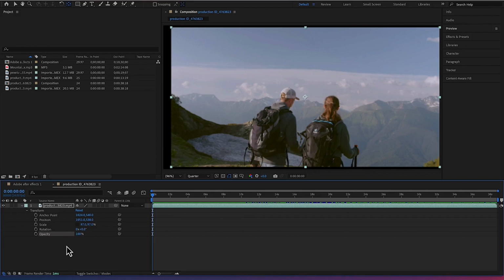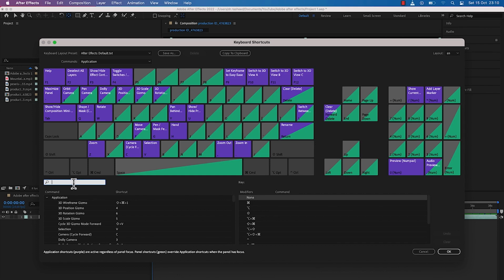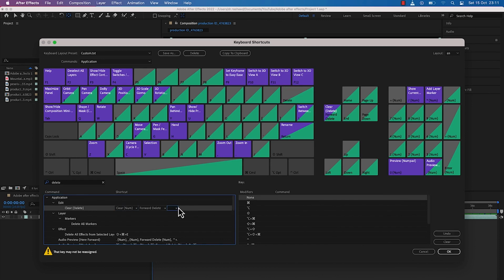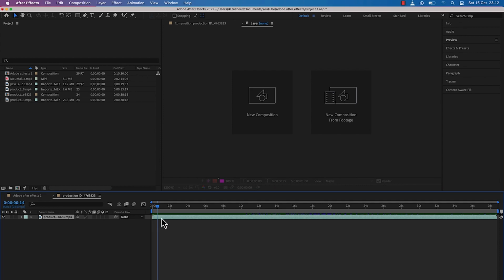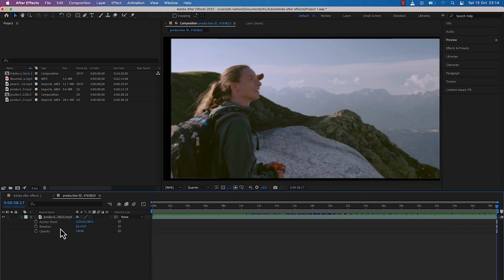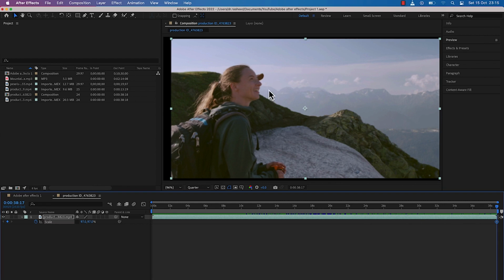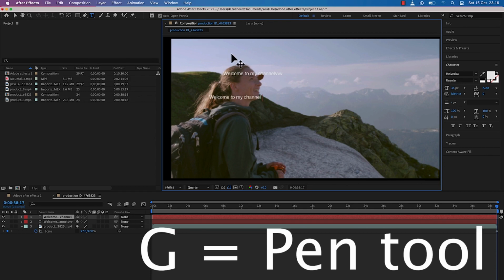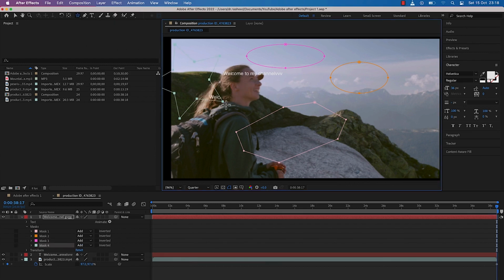Keyboard Shortcuts in Adobe After Effects (Must know)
In this video, you will learn the basic shortcuts that i used in Adobe After Effects. This is part of a longer and complete beginner tutorial. I have shared the methods on how to personalise keyboard shortcuts and how to use them to speed up your workflow.